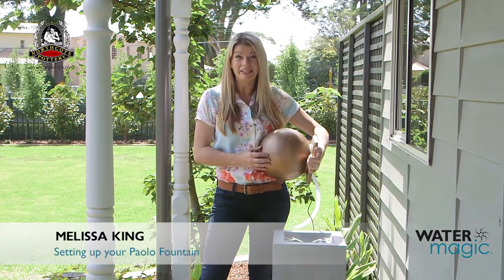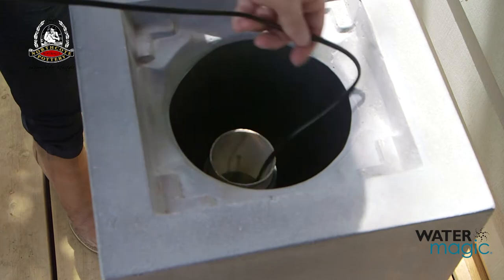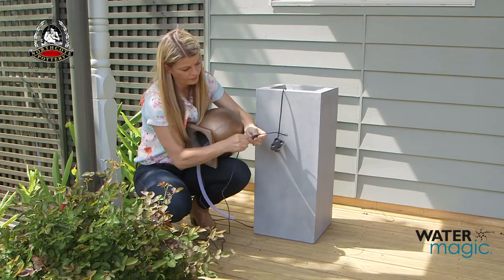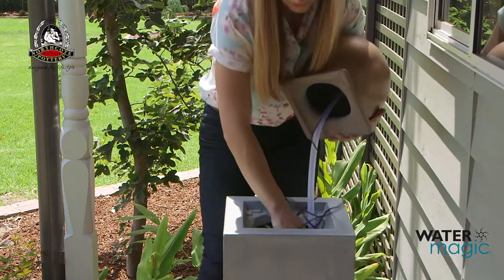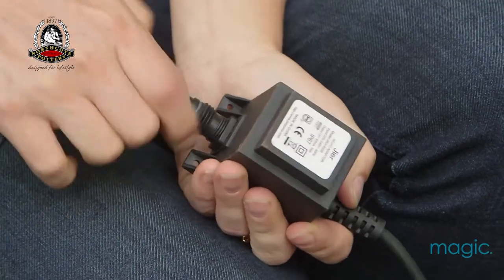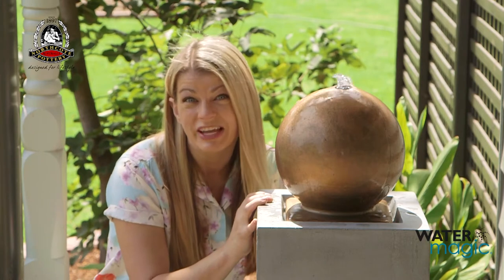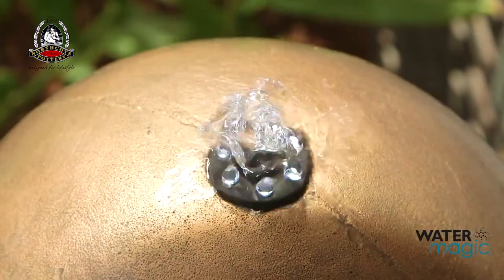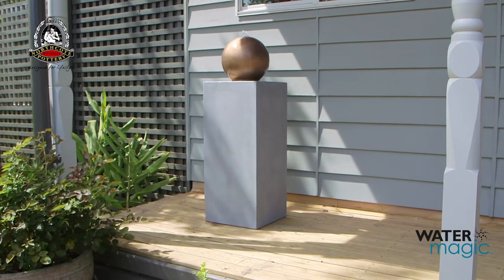Pallo Fountain Installation Video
Melissa King shows us how to assemble this Water Magic fountain by Northcote Pottery.